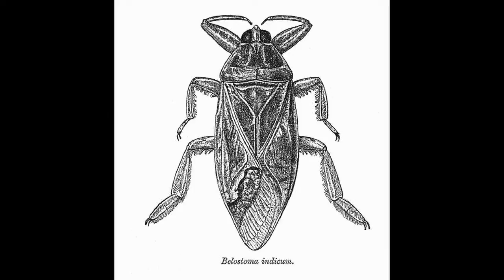Insects & Bugs : What Do Water Bugs Look Like?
The name "water bug" can refer to a variety of insects, but the giant water bug can reach 65 millimeters in the U.S. and 100 millimeters in the tropics. Find out about these elongated, flattened insects with information from an entomologist in this free video on insects and bugs.